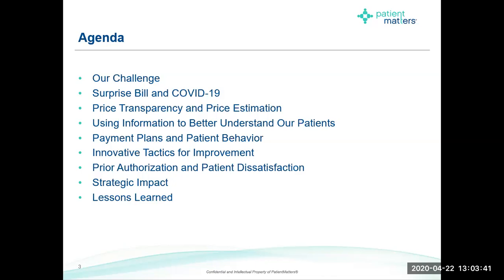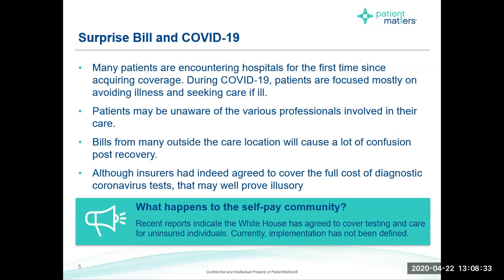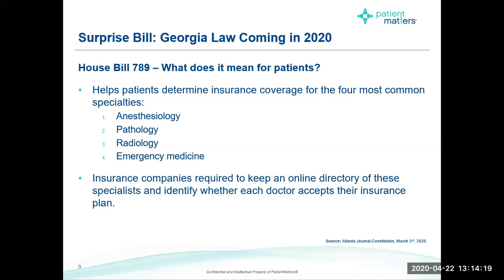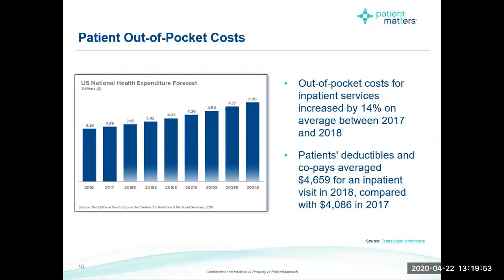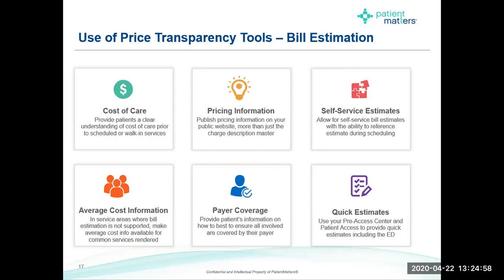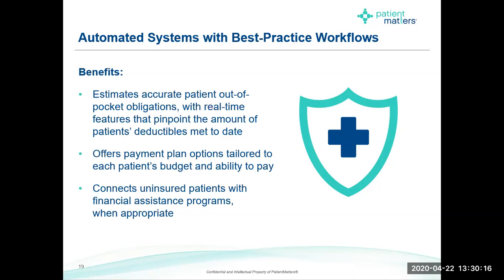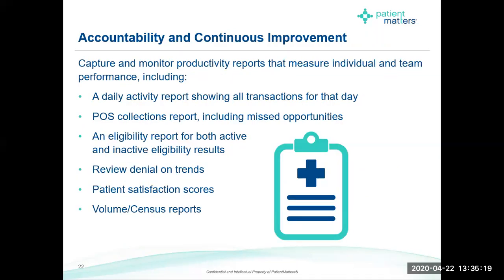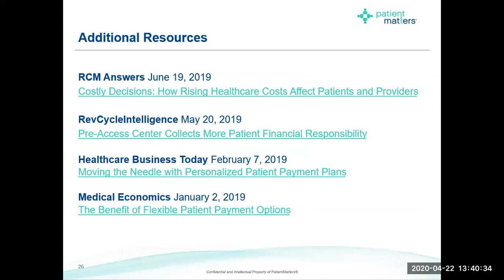Revamping the Patient Medical Billing Experience to Prevent Surprises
For decades, healthcare was one of the few—if not the only—industries in which consumers agreed to buy services without knowing what the final bill would be or, in some cases, understanding what’s included. How times have changed. Surprise medical bills are a particularly unnerving healthcare cost concern for patients, outweighing premiums, deductibles and drug costs. Denied claims resulting from medical care rendered outside of the insurance network or without required prior authorization lead to obvious strain on patients’ finances and emotional well-being. If patients can’t or won’t pay, healthcare providers spend more trying to collect and often end up with more bad debt.